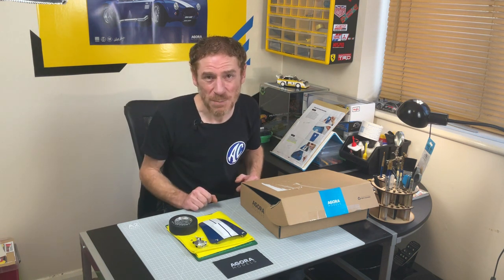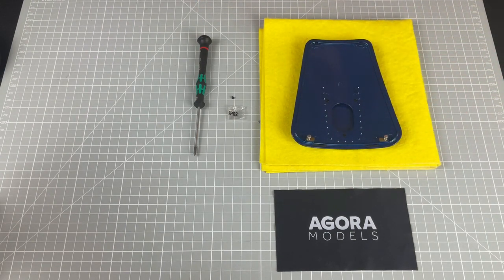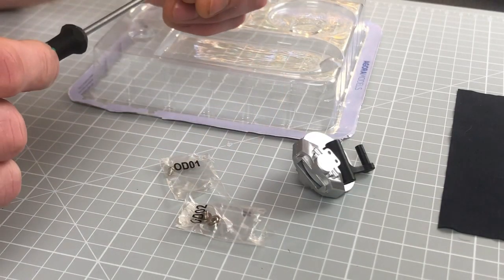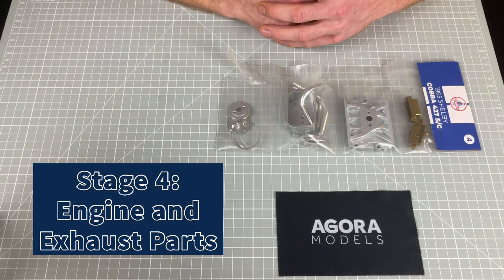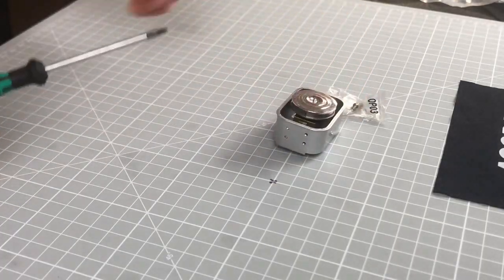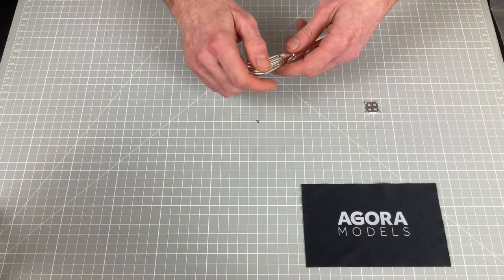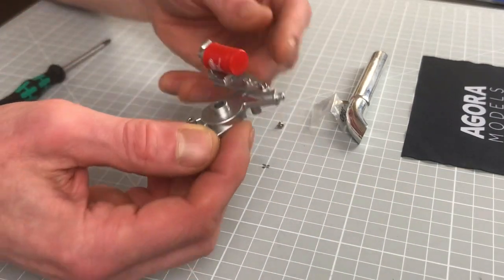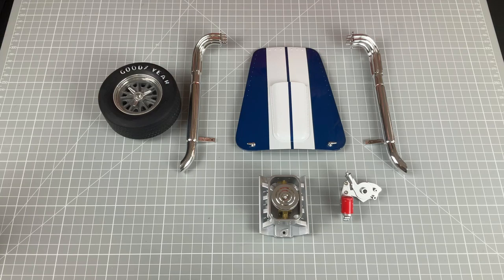Build AGORA Models 1:8 Scale 1965 Shelby Cobra 427 S/C | Episode 1: The whole of Pack 1!!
Hey guys! Apologies for the long delay with the video, IF anybody at all has been waiting?!
But here is Episode 1 of Agora Models, giant 1:8 scale, buildable diecast model of the legendary 1965 Shelby Cobra 427 S/C!
I had some setbacks weeks back when I first got the pack and lost all my footage. Back with upgrades now, so hopefully no more problems with recording.
So here is my first build video ever! It ended up being a video on all of Pack 1 stages, due to the delay, which I might change to more bitesize episodes when I get the next pack.
Scholesy.